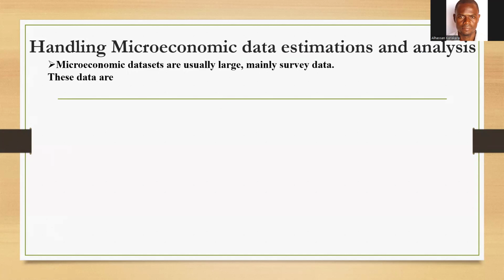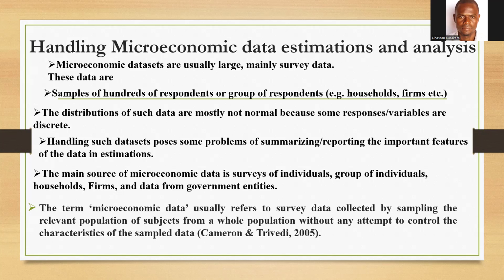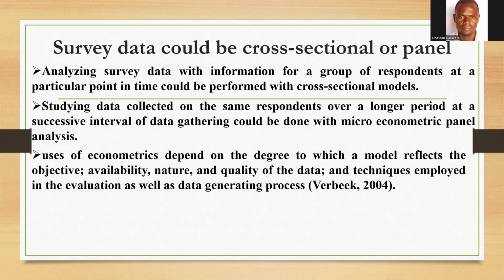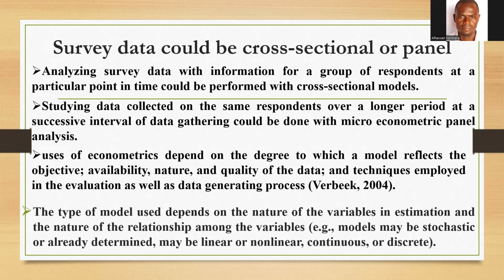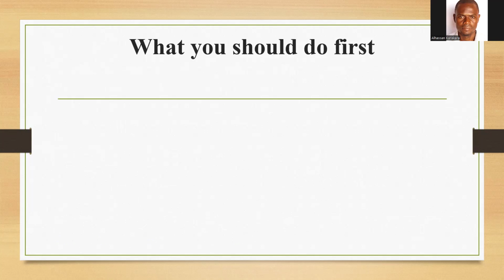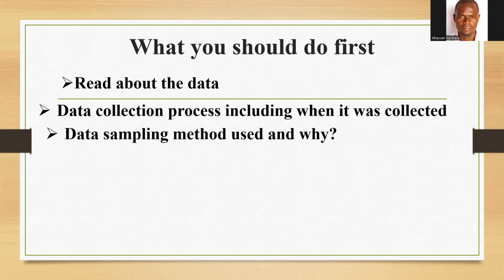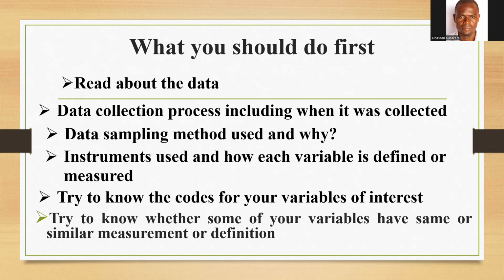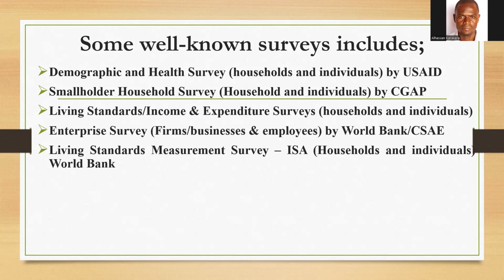Survey Data Analysis Part I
This video is the first part of a series of videos on how to handle Survey Data analysis